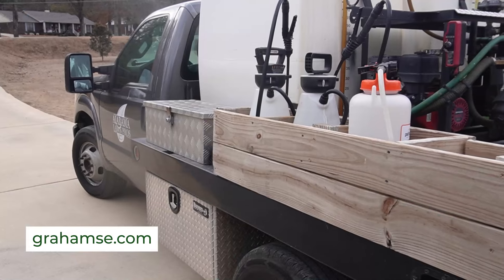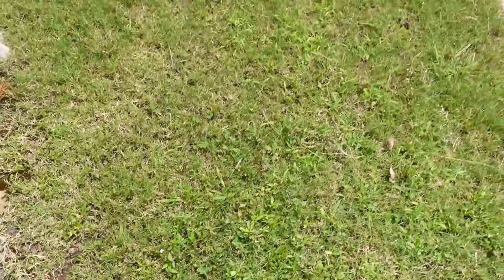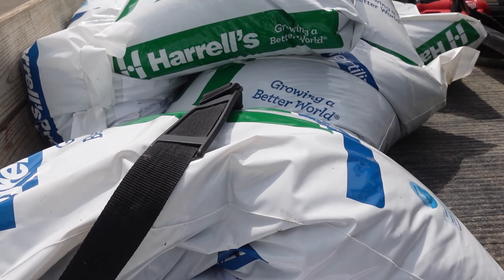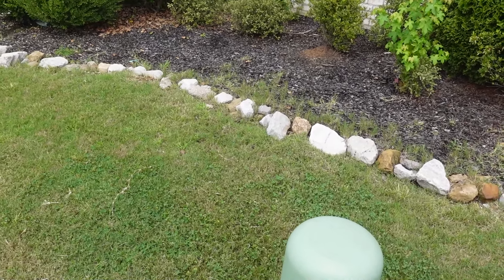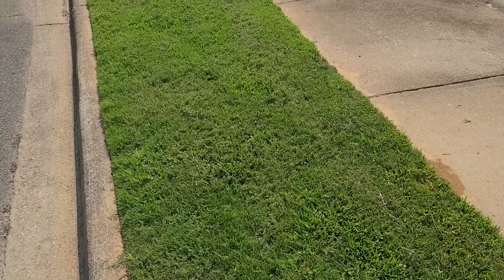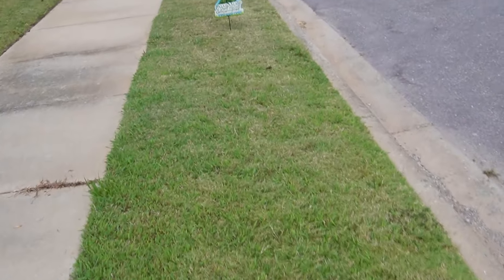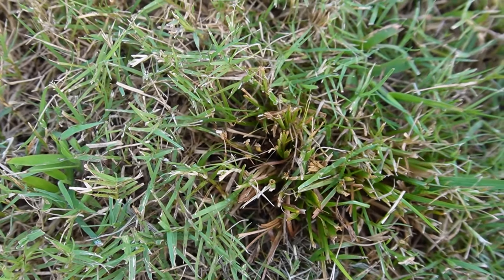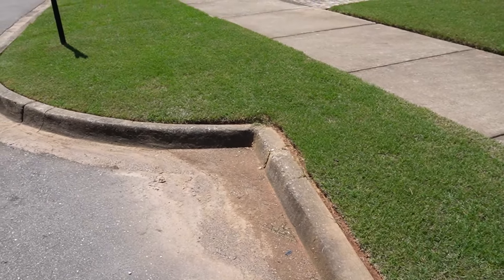Ugly Lawn Restoration Took 9 Months - See the Results!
It took nine months so far to fix this ugly lawn but I want to show you the transformation.  This lawn was full of weeds and the bermuda grass was thin.  I started a weed control program last summer and now the lawn is looking much better.  I walk you through the process of what I did to the lawn to kill the weed without killing the grass.  Enjoy

▸ Proper Way to Edge with a String Trimmer